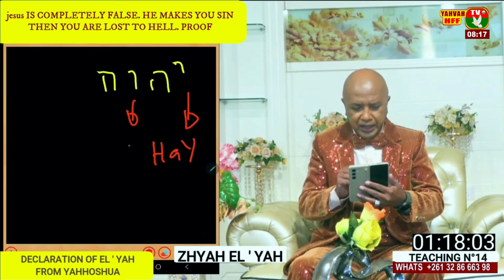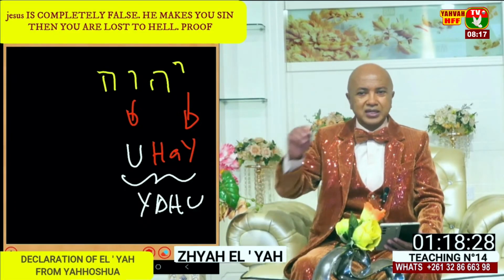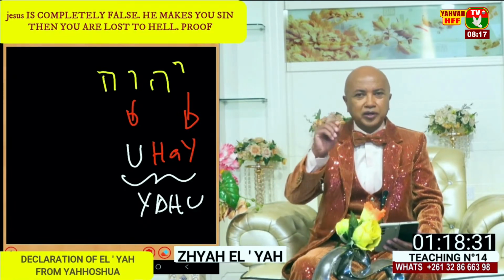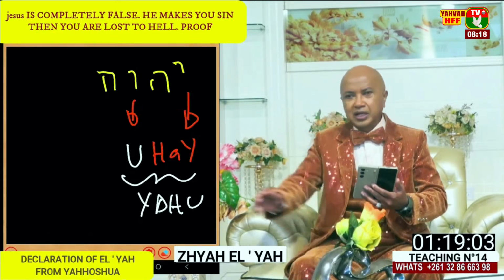N°14 -B- jesus is completely false. He makes you sin. Then you are lost to hell, proof.